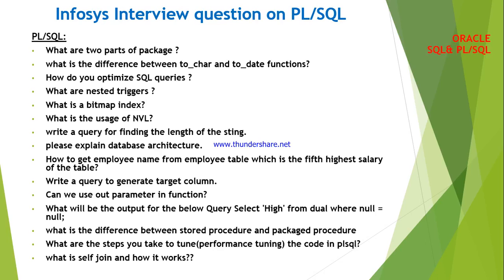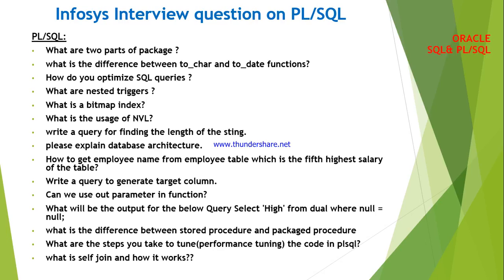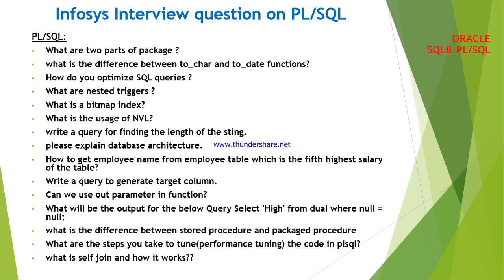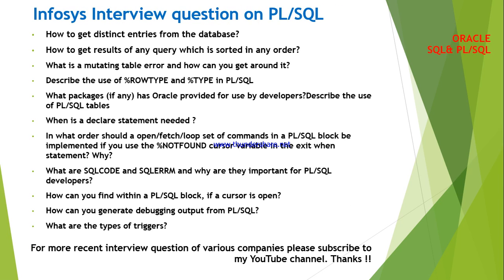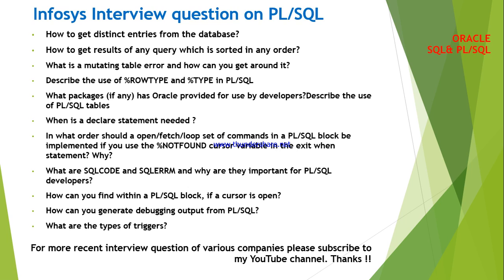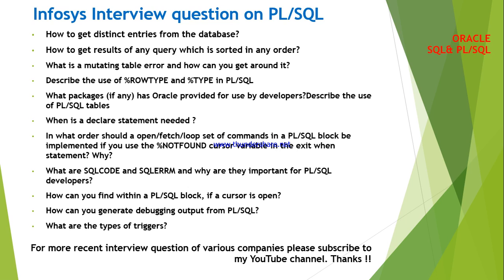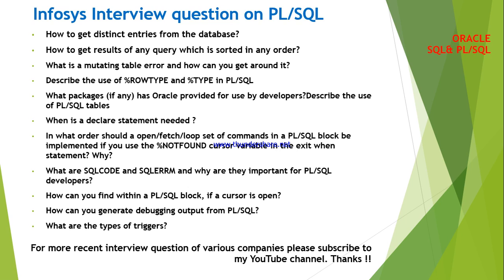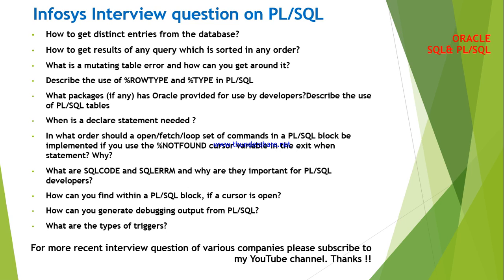Top 20 Infosys interview questions and answers on PLSQL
Most frequently asked question on SQL and PLSQL

In my next video i will be providing you the answers for each on of this questions.